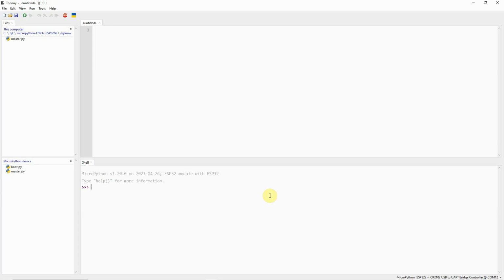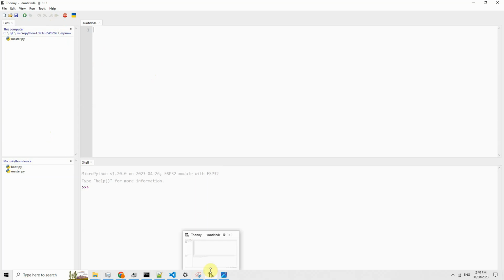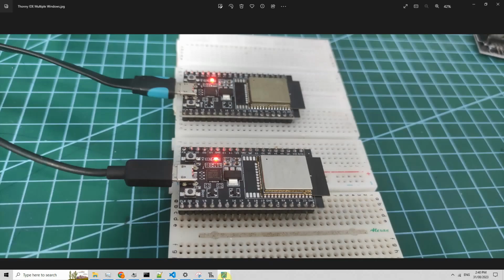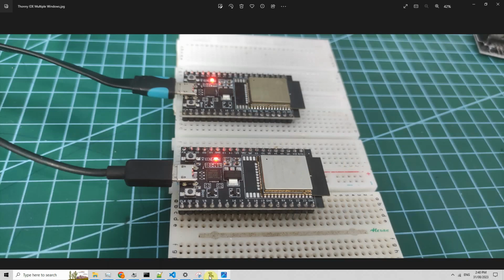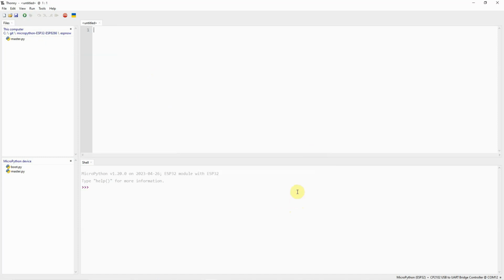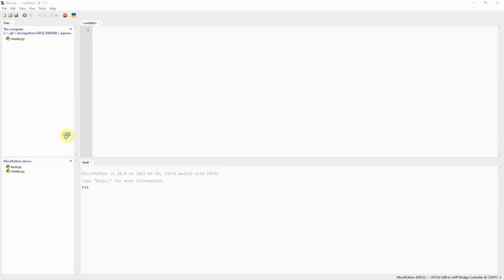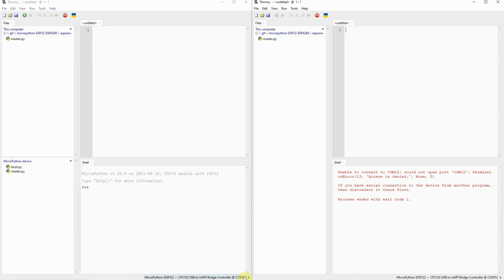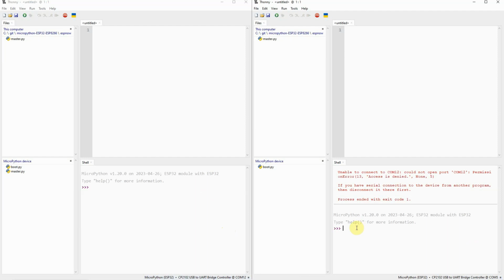How do you run Thonny IDE with multiple windows or instances?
This post will show you how you can run Thonny IDE with multiple windows or instances so you can work on multiple projects simultaneously